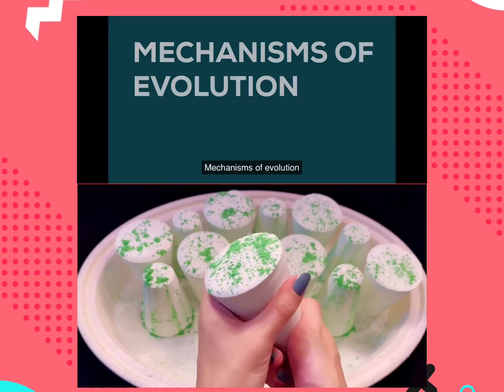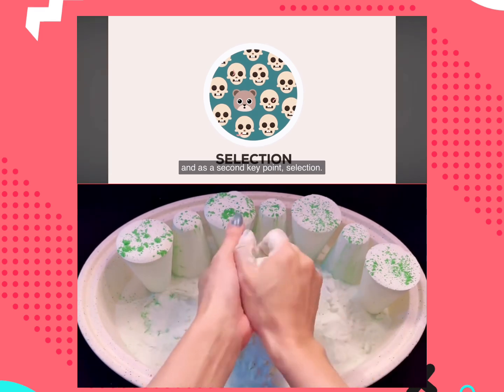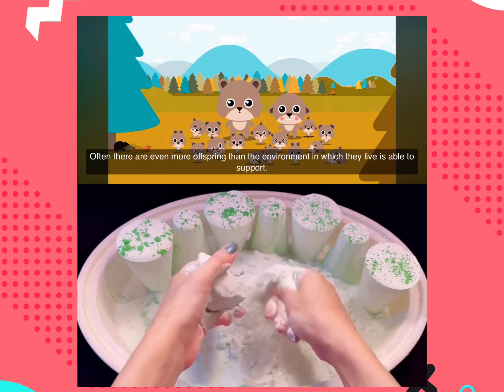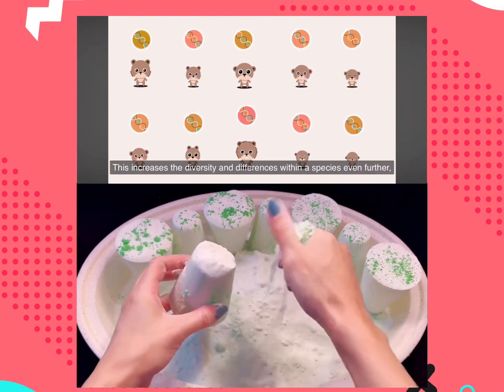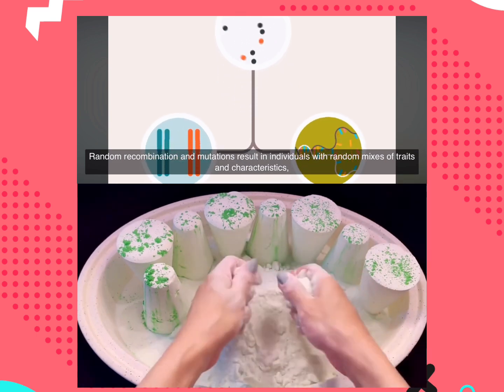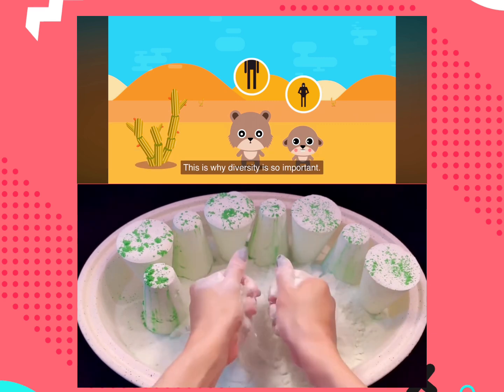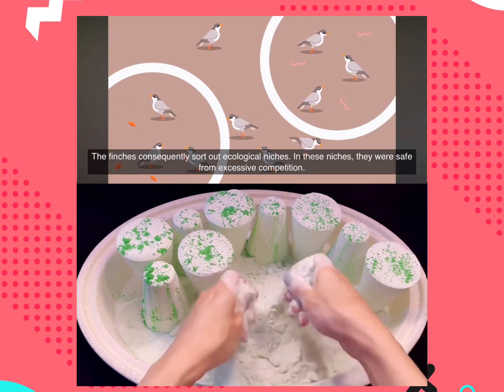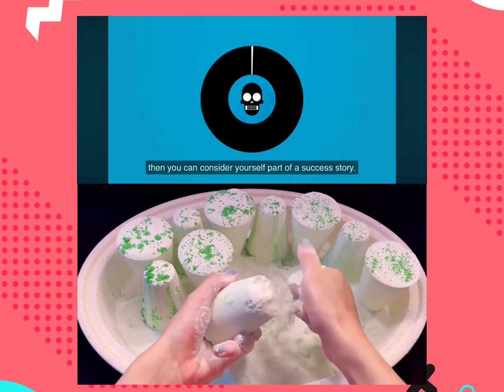Como funciona a Evolução ?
Os mecanismos da evolução explicados em um único vídeo.
A teoria da evolução explica como essa enorme quantidade de espécies surgiram. Como é possível que formas de vida primitivas tenham gerado as milhões de criaturas diferentes que hoje existem. Infelizmente, a evolução é muitas vezes mal compreendida, porque seus mecanismos parecem contra-intuitivos. Usando visualizações, infográficos e personagens interessantes, é mais provável que o espectador compreenda a complexa informação. Mais do que isso, ao apresentar a informação num formato divertido, é mais provável que ela seja retida.